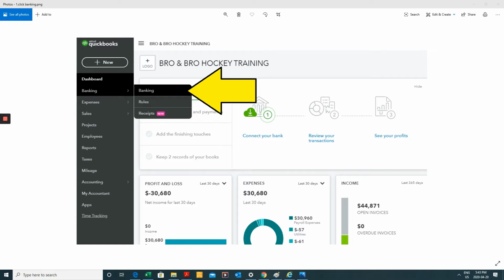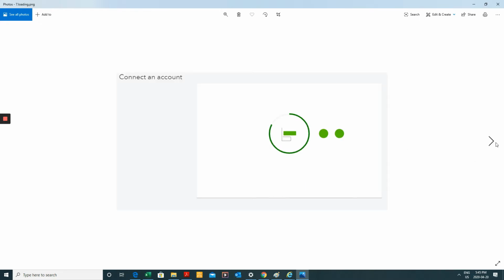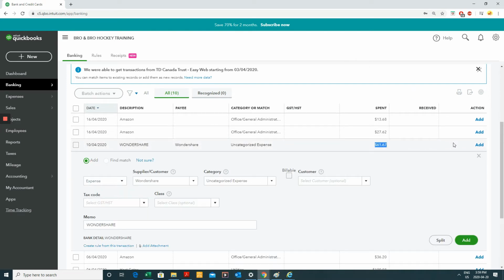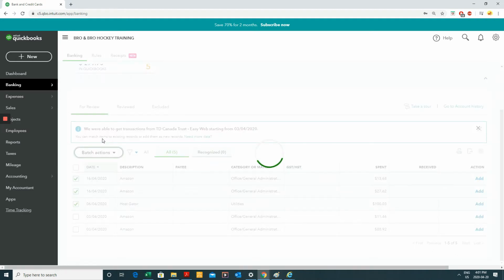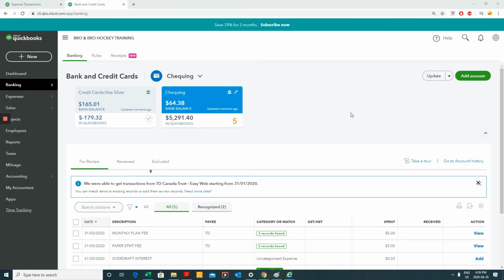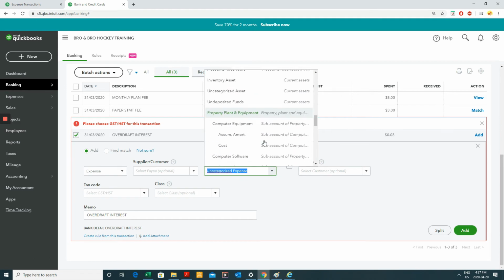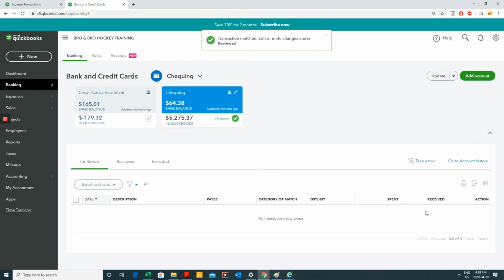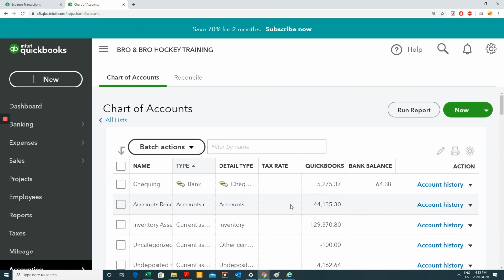QBO Bank Feed (QuickBooks Online)